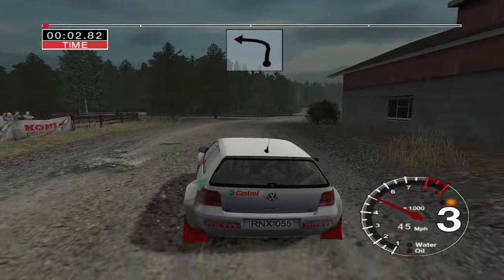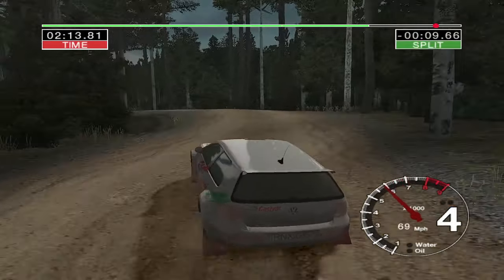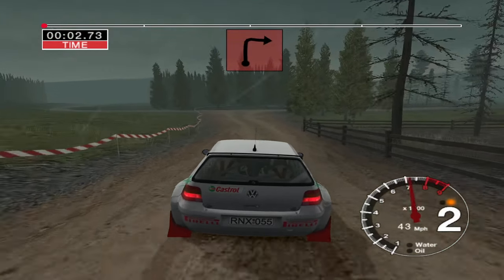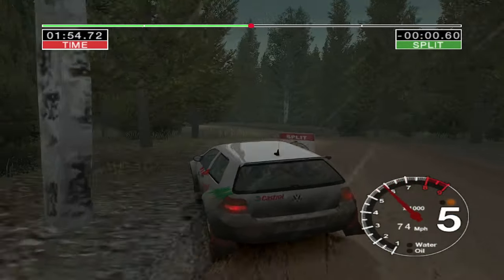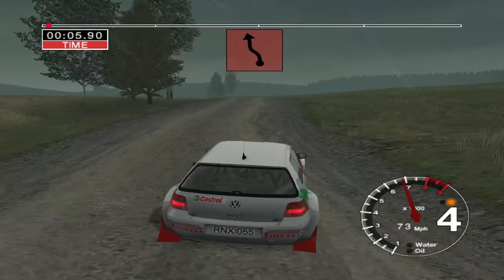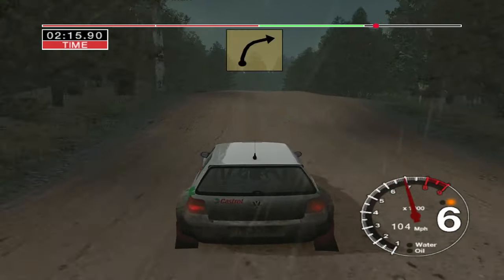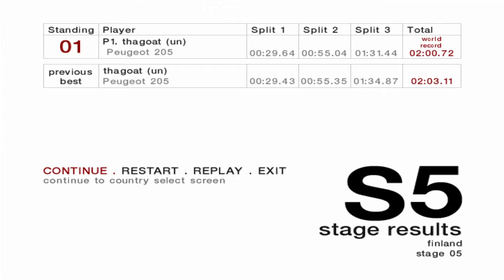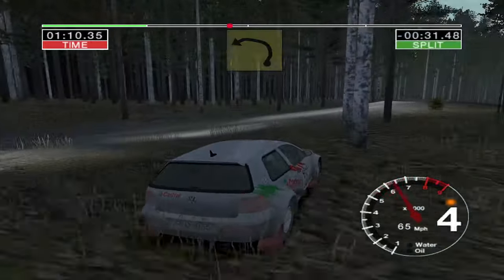Colin McRae Rally 04 Finland World Record in All Stages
Decent runs TBH. Stage 06 was done in like 3 tries so not very optimized.

Timestamps:
Stage 01: 0:00
Stage 02: 2:40
Stage 03: 4:41
Stage 04: 8:40
Stage 05: 11:52
Stage 06: 14:07